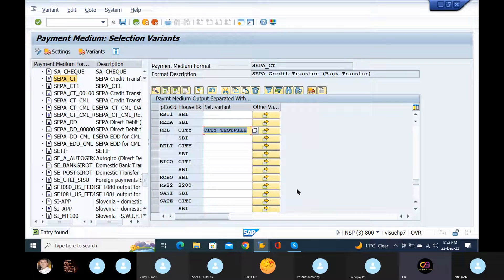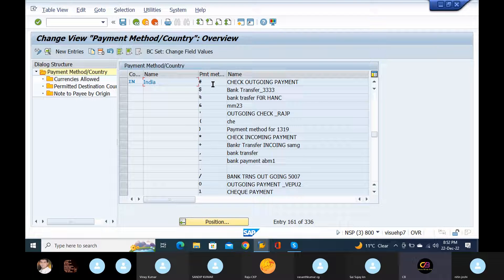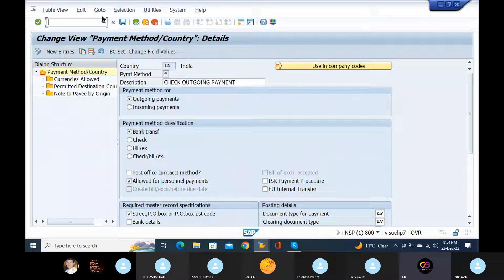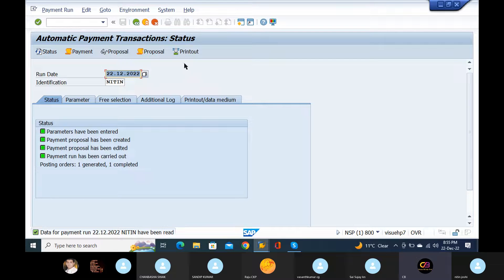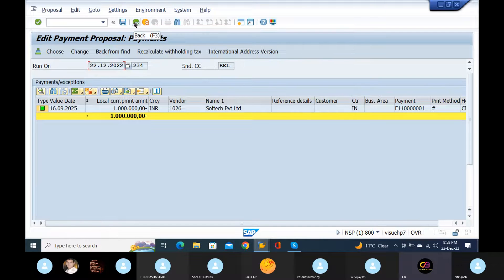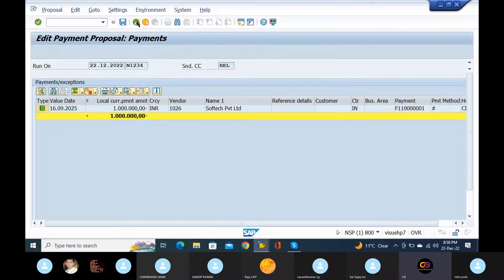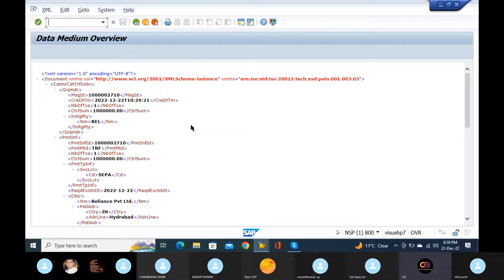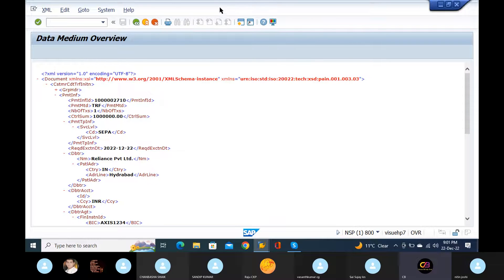S4HANA DME Configuration Bank Transfer using SAP DME File |DME file configuration in sap| Chanu SK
S4HANA dme structure in sap difference between idoc and dme in sap
S4HANA dme configuration in sap s4 hana dme configuration steps in sap pdf dme tcode in sap dme full form in sap how to generate dme file in f110how to send dme file to bank in sapSAP DME Overall Configuration Detailed Steps What is DME in SAP End to End Process and Testing Bank Transfer using SAP DME File

SHhana DME configurationBank Transfer using SAP DME File|DME file configuration in sap|Chanu SK

SAP Course Introduction
sap fico
sap in telugu
sap classes